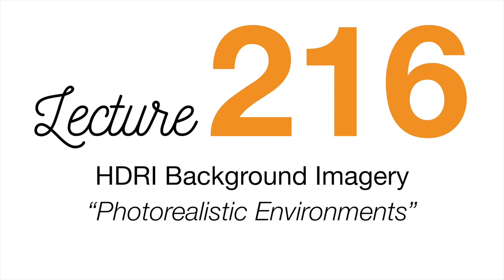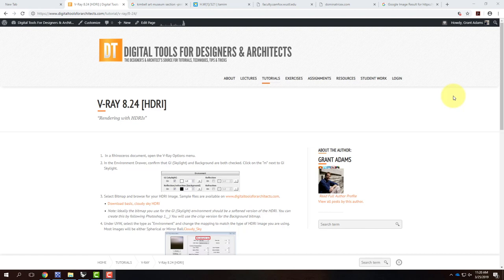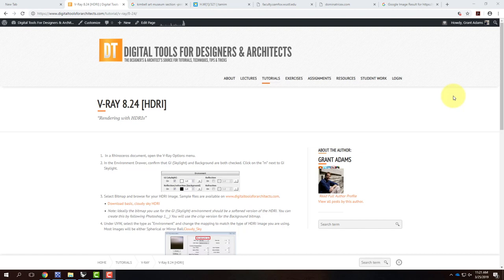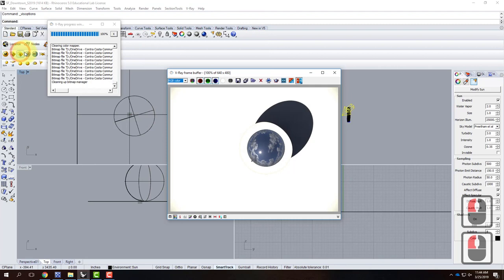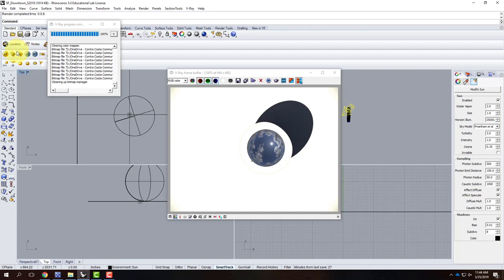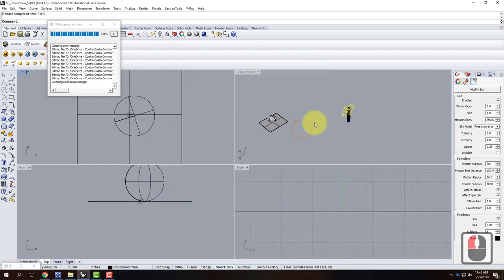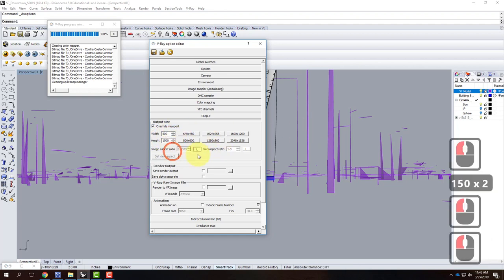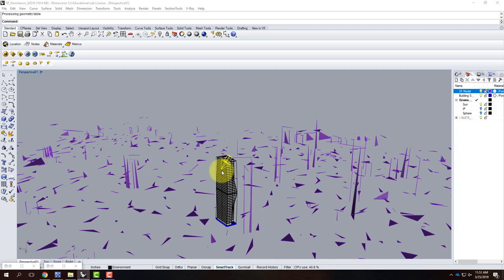Lecture 216 - HDRI Background Imagery (Spring 2019)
An overview of how to use an HDRI background image in your V-Ray rendering.  Includes how to properly align your background image to the position of the sun.